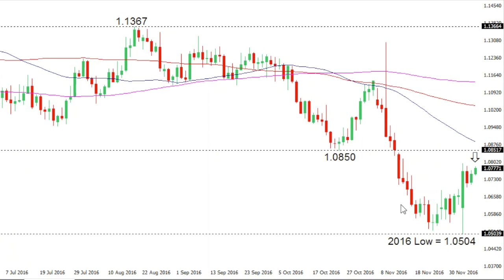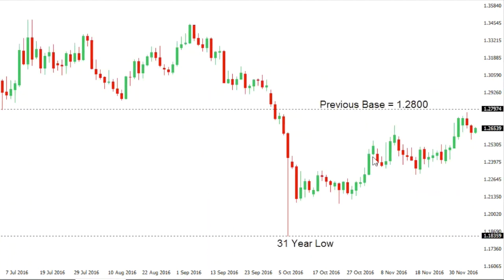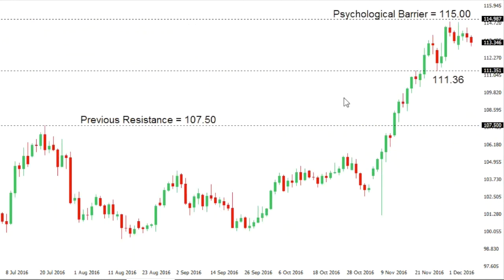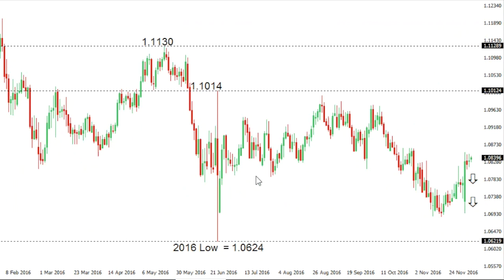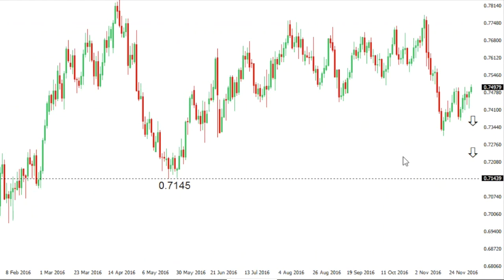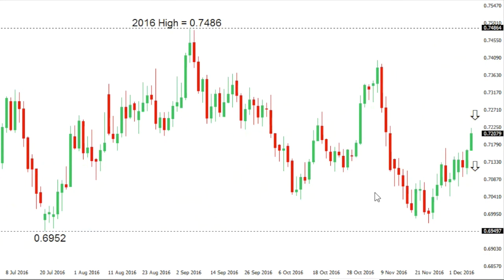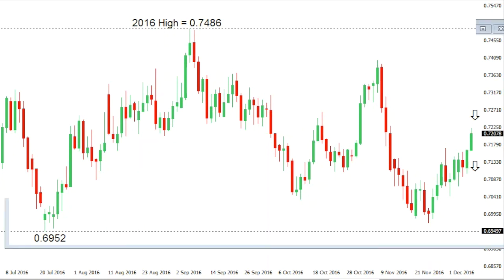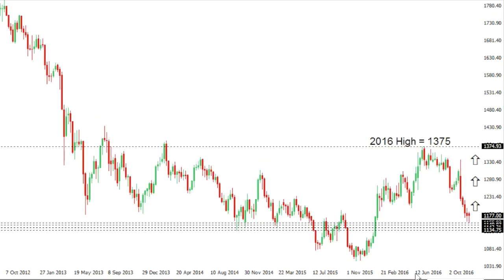LMAX Exchange Chart Talk - Thursday, December 8, 2016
Euro could trade towards 1.1000 before dropping again. Sign up for Global FX Insights, the daily market commentary from LMAX Exchange